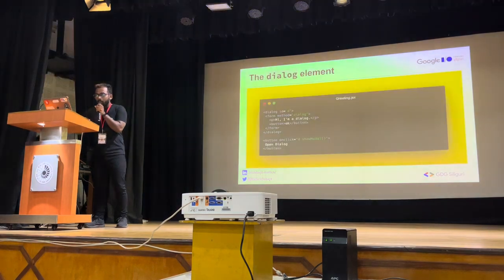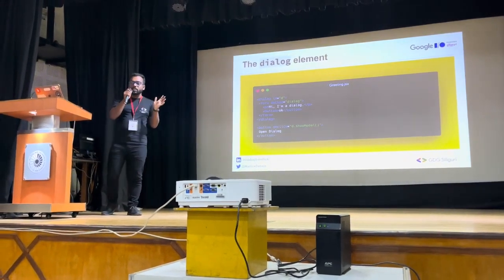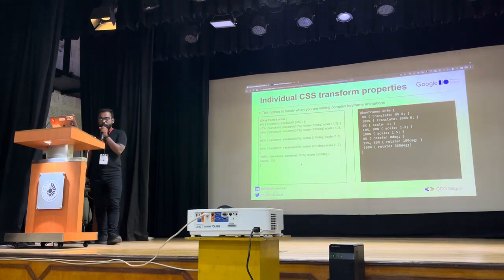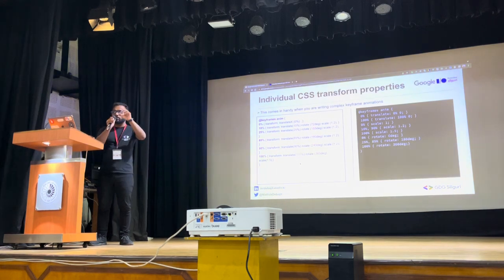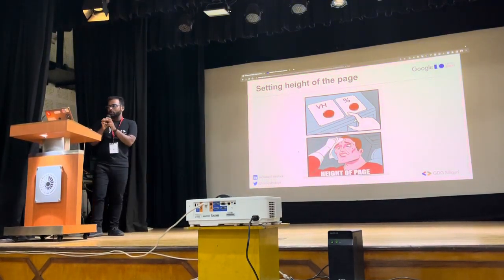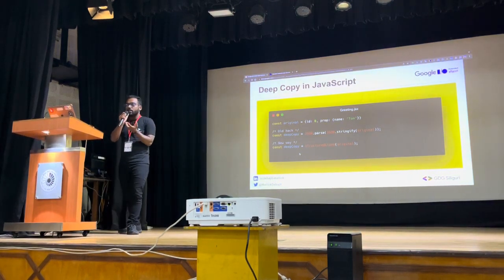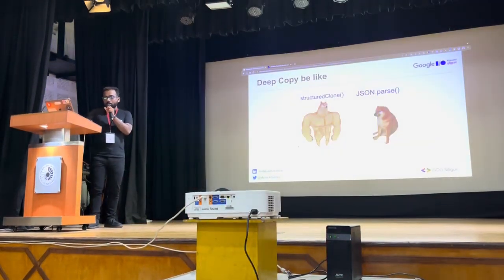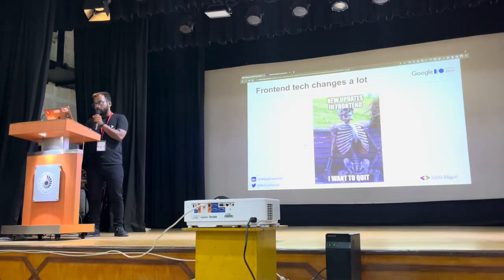Top Web Things at Google I/O 2k23 | I/O Extended Siliguri 2023 | GDG Siliguri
In this session, I talked about the latest new stable features revealed in Google I/O 2023 for Web.